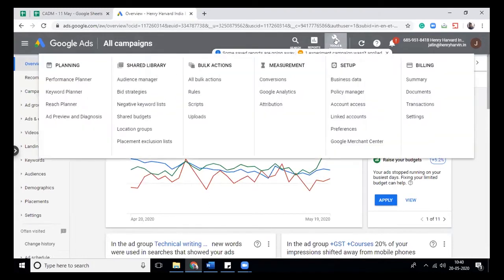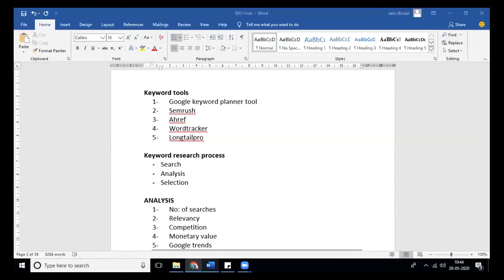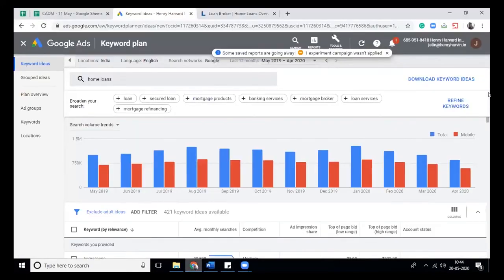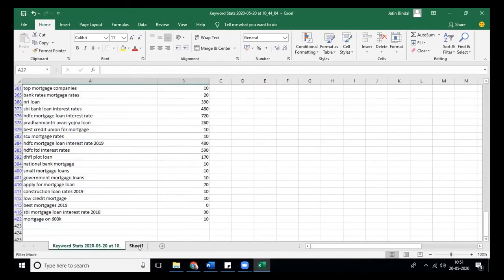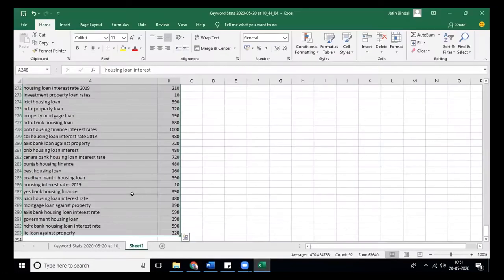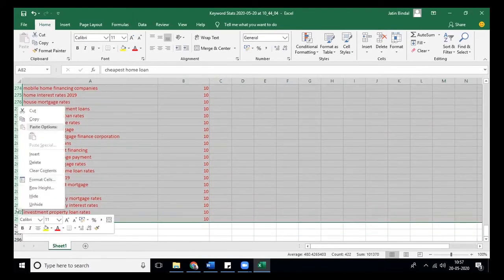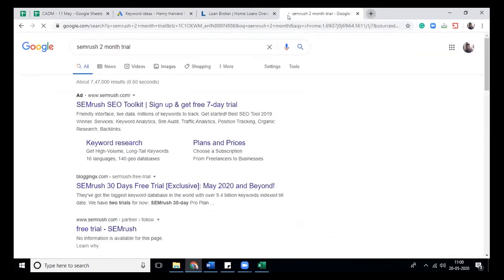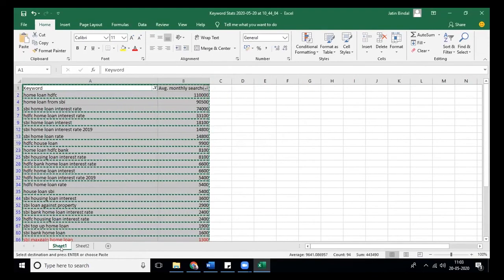Keyword Research for SEO (Part-1) | Best Digital Marketing Tutorial For Beginners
This Henry Harvin video on “Keyword Research for SEO” is a complete Keyword Research for SEO tutorial for beginners who want to learn Keyword Research for SEO. Here you learn all about Keyword Research for SEO. Keyword research is the process of finding and analyzing search terms that people enter into search engines with the goal of using that data for a specific purpose, often for search engine optimization (SEO) or general marketing.Our keyword research tool gives you insight into how often certain words are searched and how those searches have changed over time. This can help you narrow your keyword list down to the ones you really want.

𝐀𝐛𝐨𝐮𝐭 𝐭𝐡𝐞 𝐂𝐨𝐮𝐫𝐬𝐞:
32 hours of Live Virtual Classroom session are quite feasible for all the aspirants looking forward to learning and upgrading their Digital Marketing skills.
We have the facility to run courses offline, online as well as via self-paced routes. We boast of possessing one of the best learning management systems (LMS) in the industry.

Key Features:
✅  Recognised Certification
✅  Integrated Curriculum